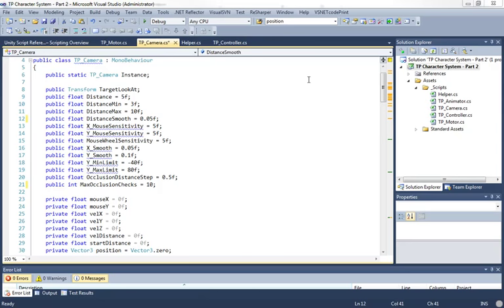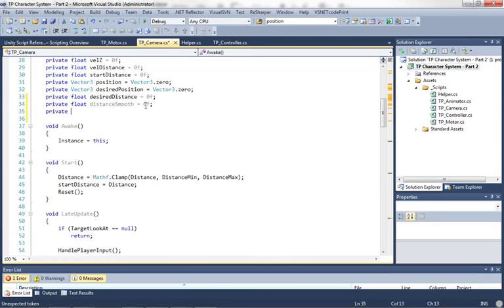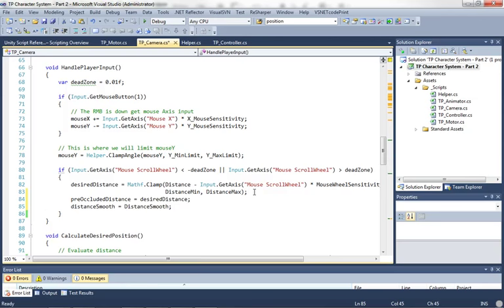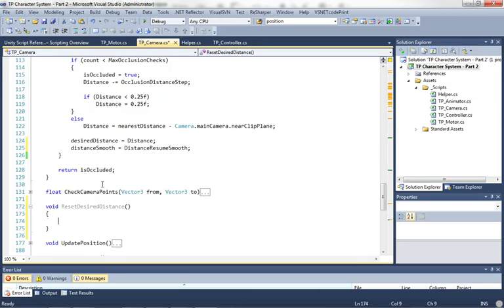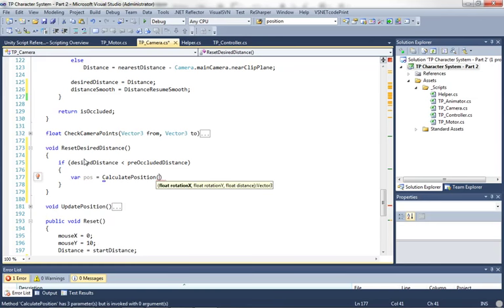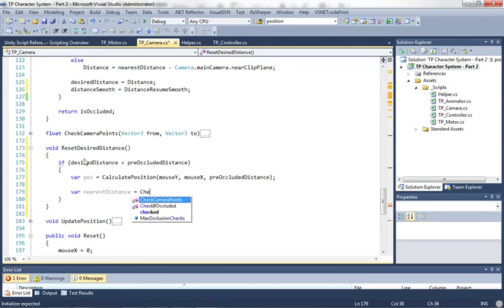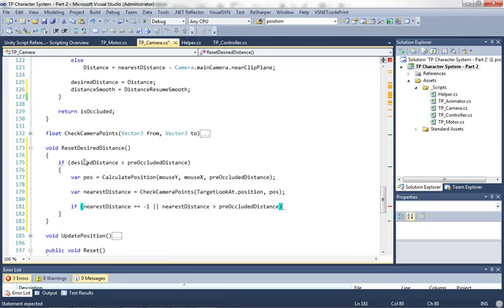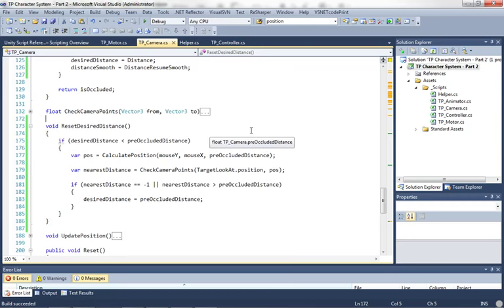Unity TPCS S03 019 Reset Desired Distance Implementation